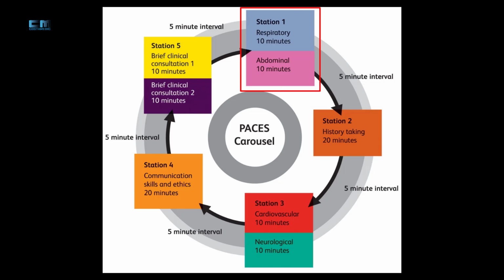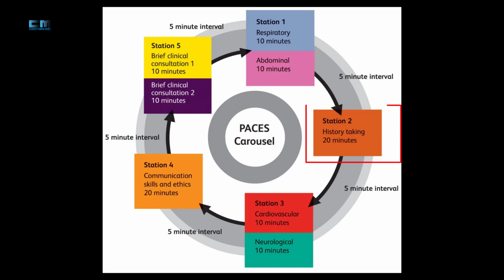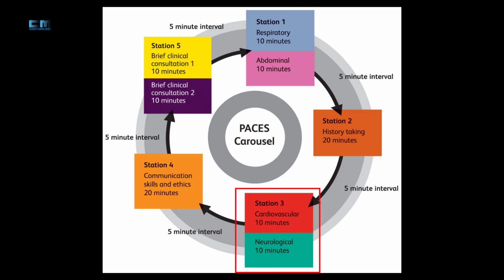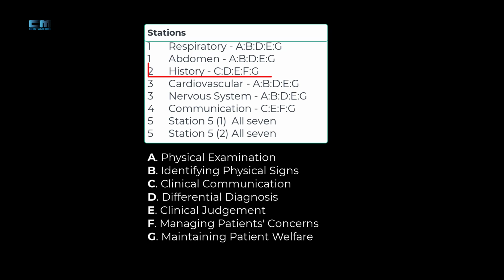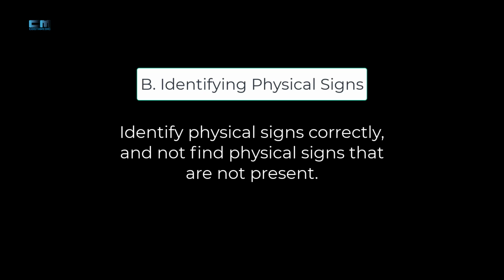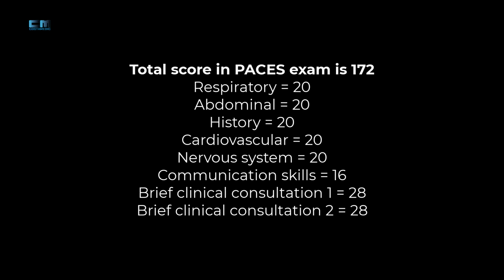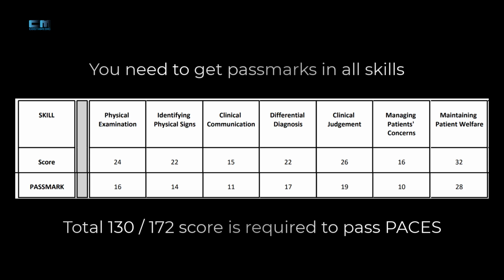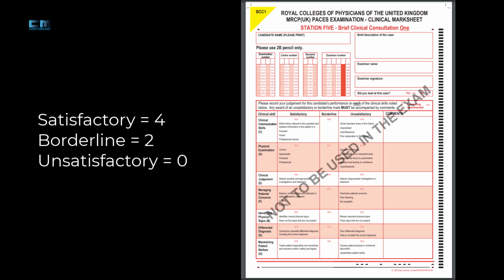Crack The MRCP PACES Exam: A Complete Beginner's Guide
Video created by the PACES mentor Dr. Costa, MBBS, CCD, MPH, MRCP (UK).
This video talks about the paces examination structure, paces stations, clinical skills required, and passmark.